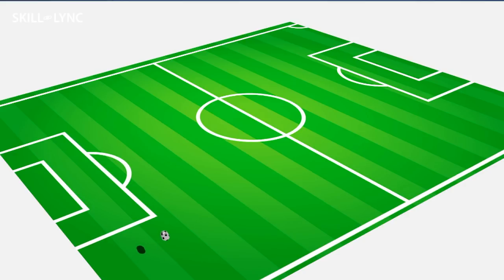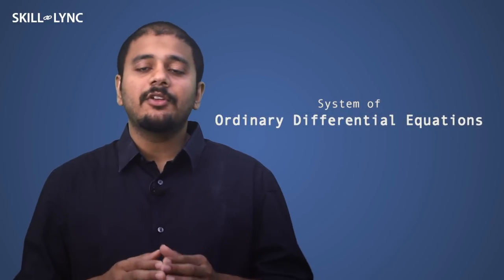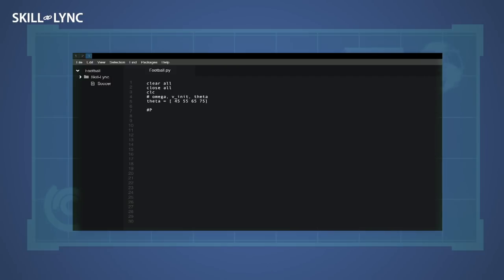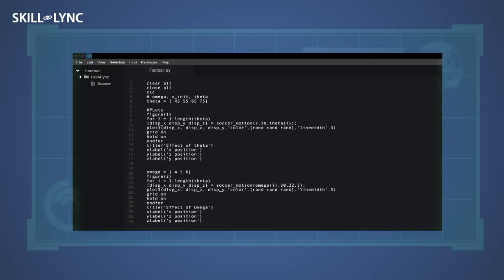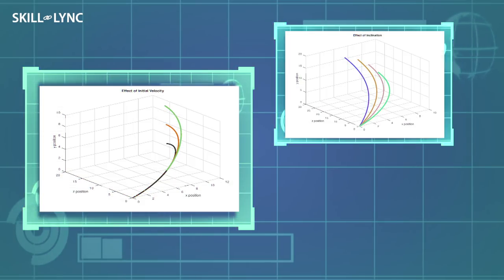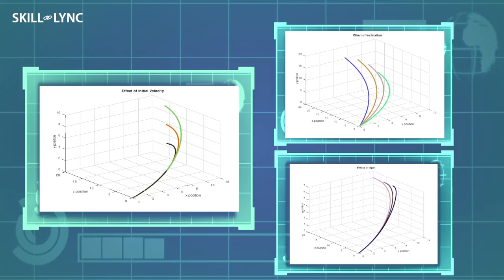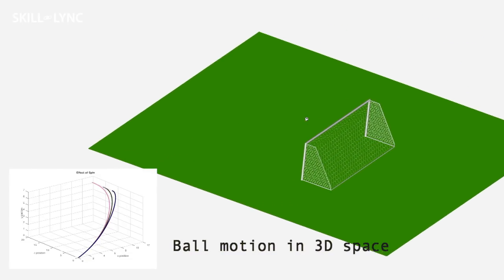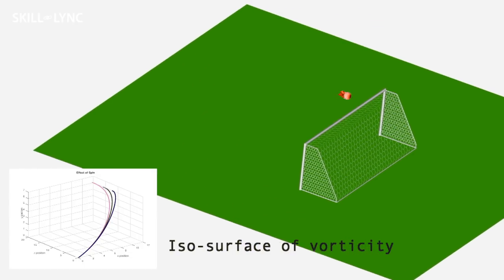Science behind the motion of a soccer ball | World cup special | Skill-Lync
In this video, we use basic calculus to predict the motion of a soccer ball. We also show a CFD simulation done using a Fluid Structure Interaction solver.

About Skill-Lync